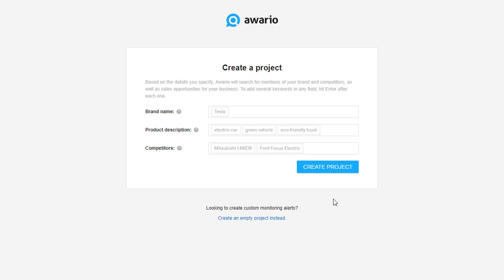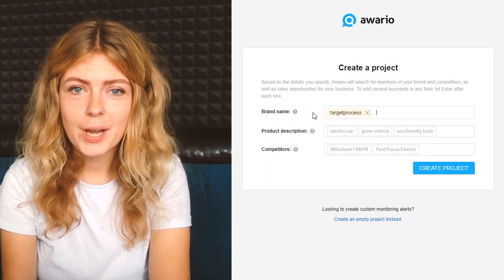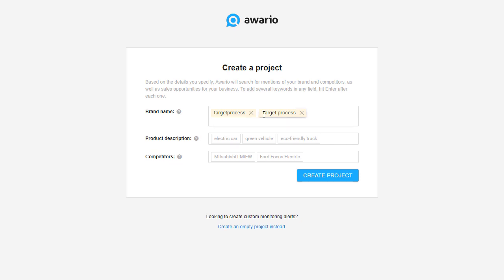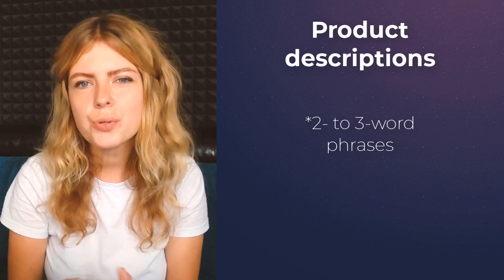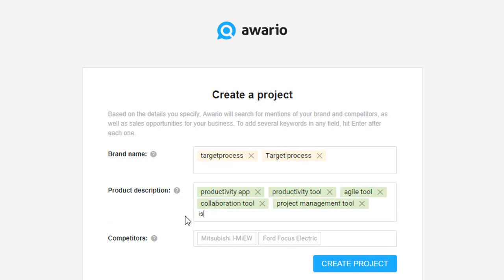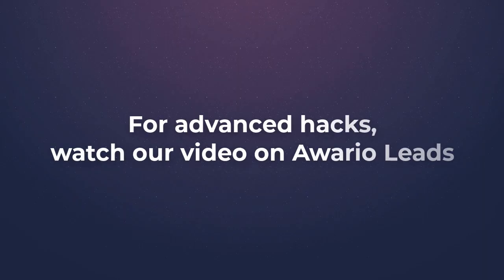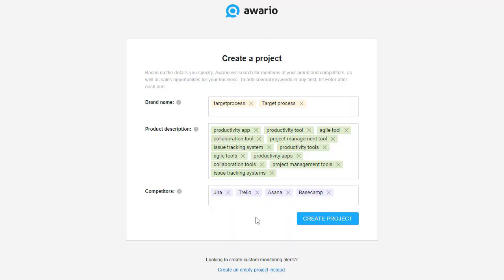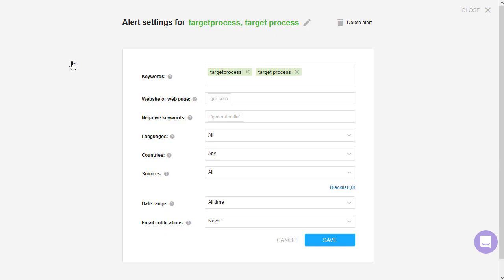How to create a project in Awario (and start looking for leads)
Are you looking to find more targeted leads for your business? Learn how to set up a project in Awario and start collecting hot leads in a matter of seconds